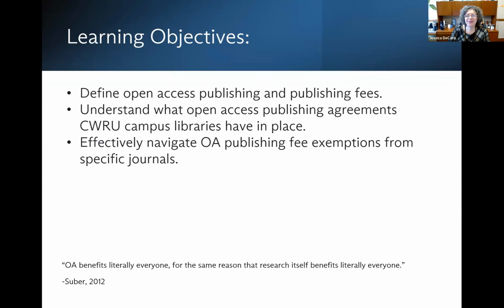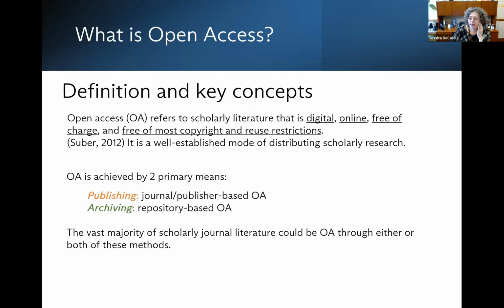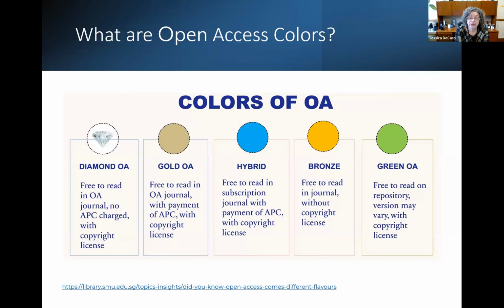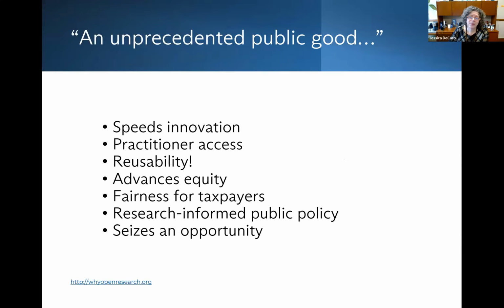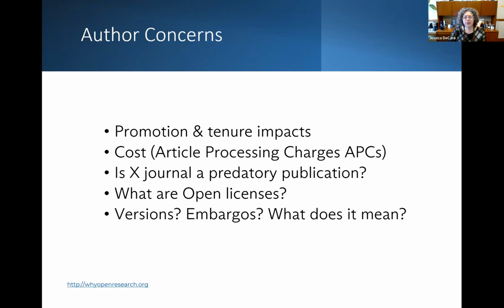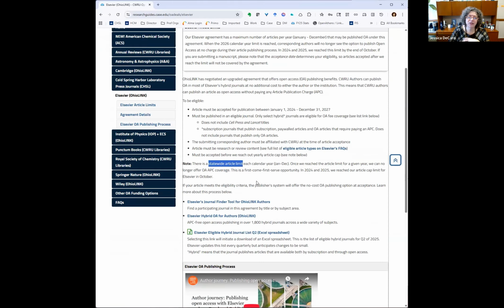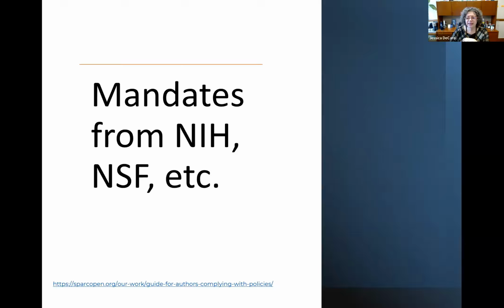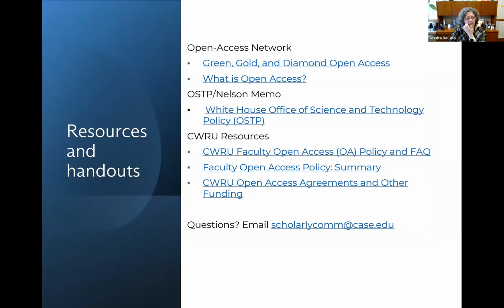01.14.26 Lunch & Learn with a Librarian - Navigating Open Access Author Agreements at CWRU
Everyone likes to save on Open Access fees, right? Join the CHSL in exploring the agreements that the Case Western Reserve University campus libraries have in place to save you Open Access Publishing Fees.